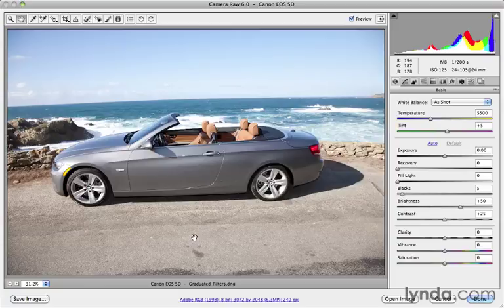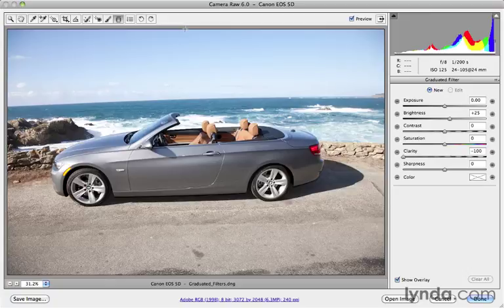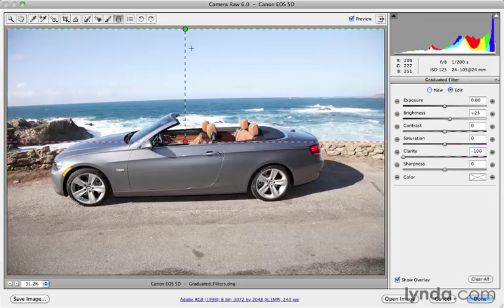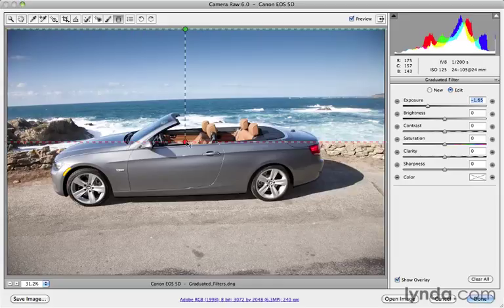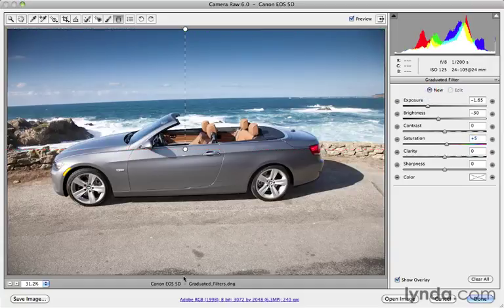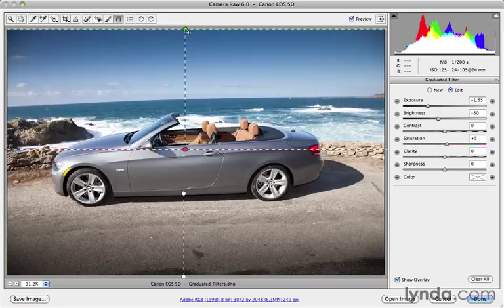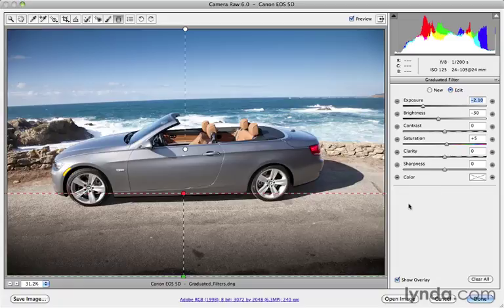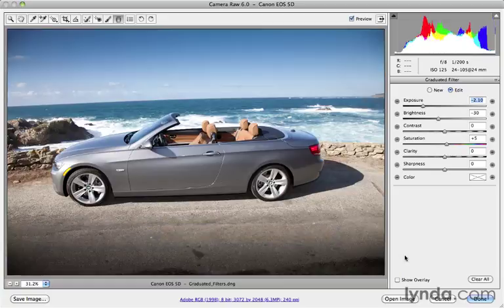60816 05 01 SC12 Graduated